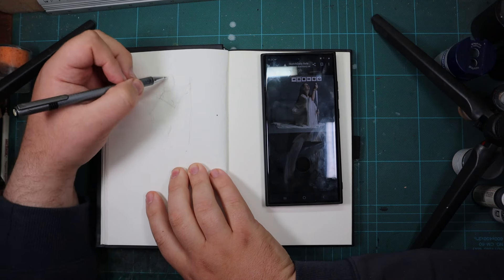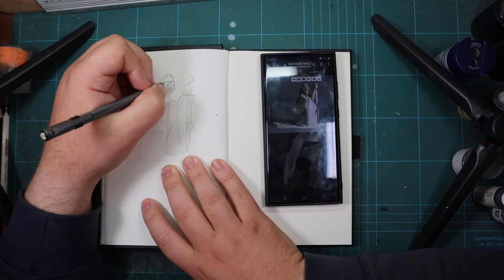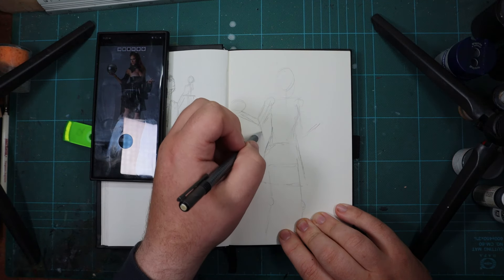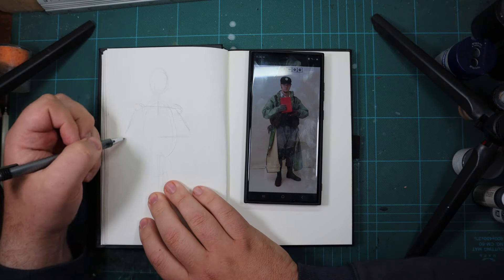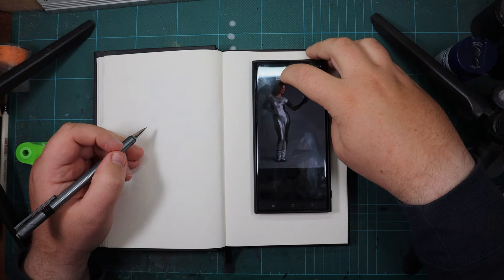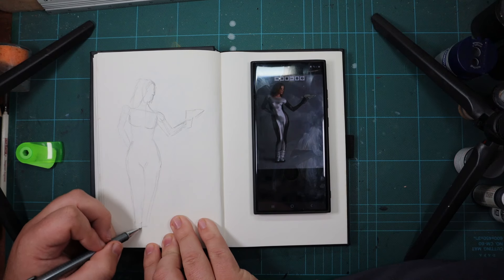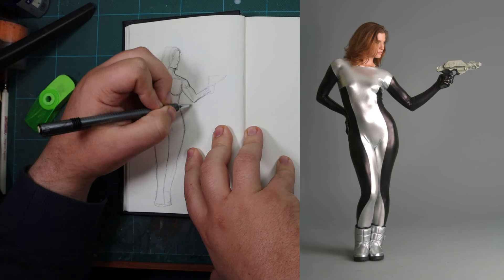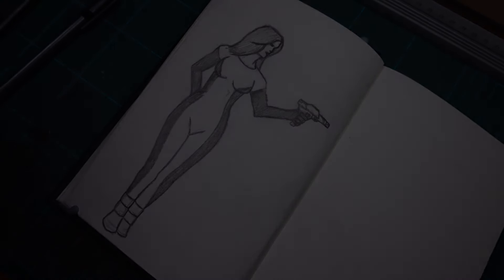2 Minute Figure Drawing Challenge!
Get ready to witness me push my limits in today's video as I tackle figure drawing and sketching within a thrilling 2-minute time limit! Join me as I challenge myself to capture the essence of the human form in a short but exhilarating timeframe, testing my artistic skills and creativity. Don't miss out on this exciting opportunity to witness a time-bound artistic journey unfold before your eyes!